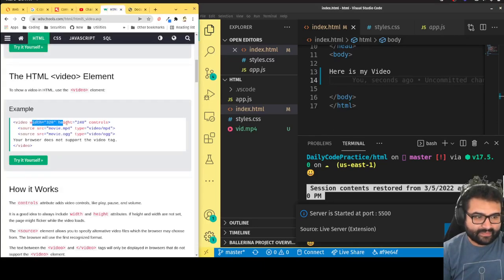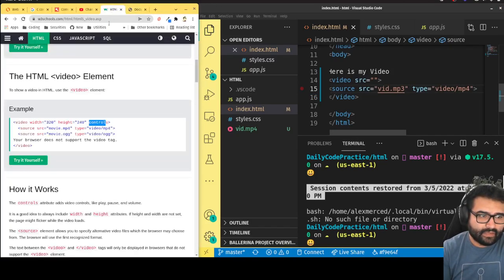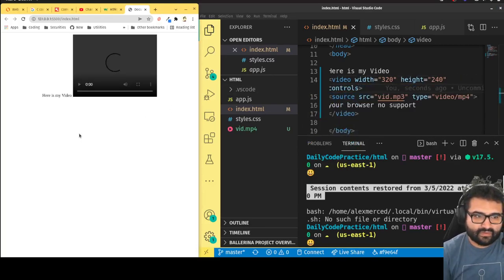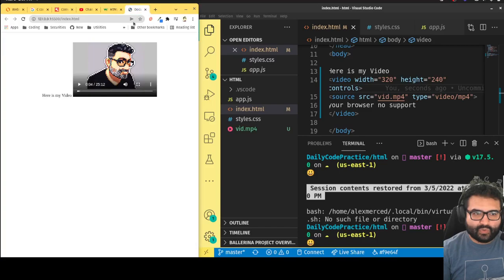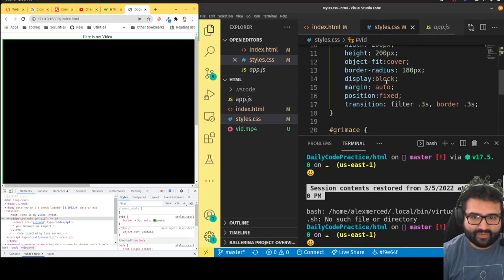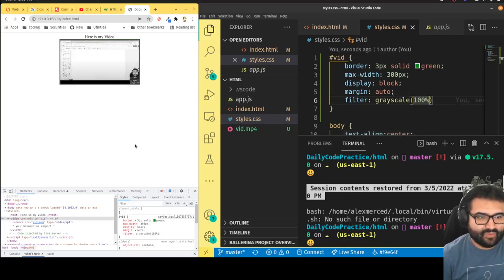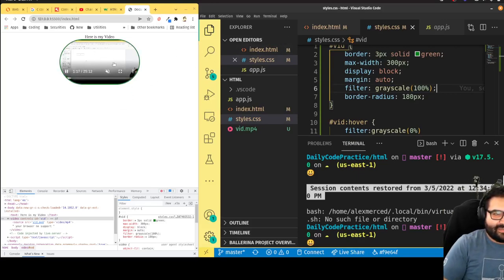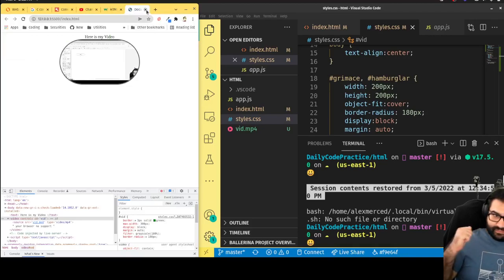AM Coder - The HTML Video Tag